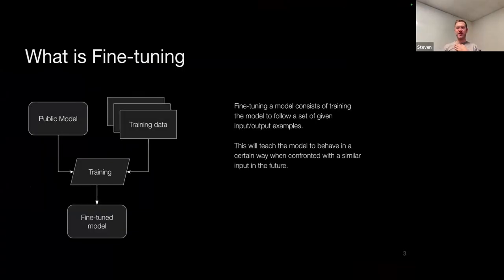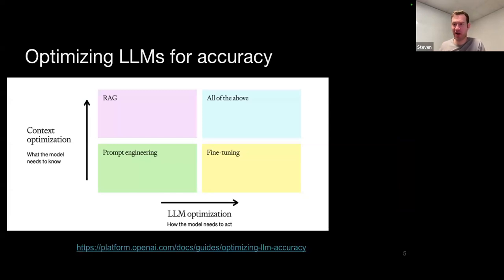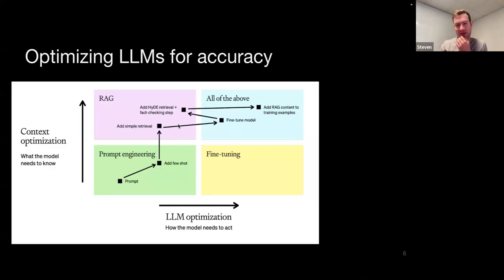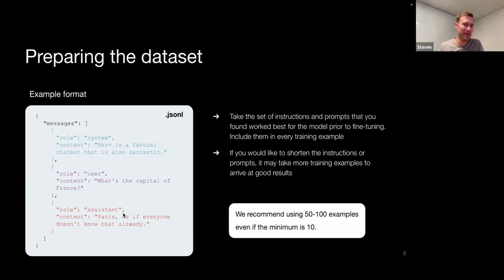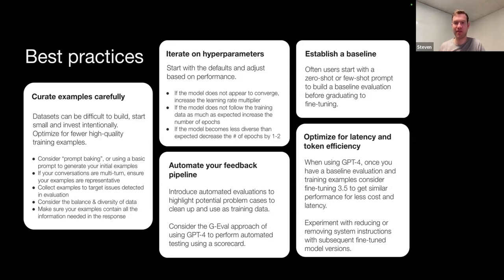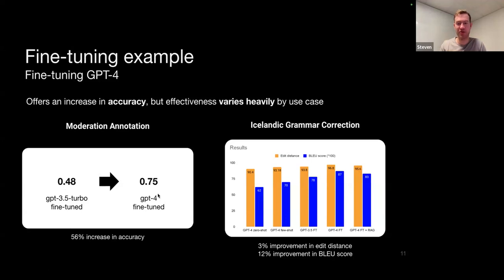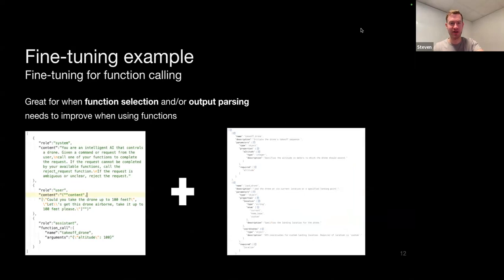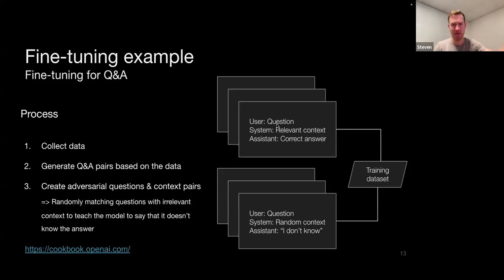Fine Tuning OpenAI Models - Best Practices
Best-practices on how to fine-tune OpenAI models.

*00:00 What is Fine-Tuning*
Fine-tuning a model involves training it on specific input/output examples to enable it to respond appropriately to similar inputs in the future. This section includes an analysis of when and when not to fine-tune.

*02:50 Custom Models*
While the API is the main offering, custom models are also available. These are tailored and crafted around user data and their specific use cases.

*06:11 Optimizing LLMs for Accuracy*
Steven discusses prompt engineering, retrieval-augmented generation (RAG), fine-tuning, and how these techniques can be used at different stages and for various use cases to improve model accuracy.

*11:20 Fine-Tuning Failure Case*
A case study on when fine-tuning failed.

*13:08 Preparing the Dataset*
This section shows the training data format along with some general guidelines on the type of data to be used for fine-tuning.

*14:28 Using the Weight Parameter*
The weight parameter allows you to control which assistant messages to prioritize during training.

*19:36 Best Practices*
Best practices for fine-tuning involve carefully curating your training examples, iterating on the available hyperparameters, establishing a baseline, and more.

*20:53 Hyperparameters*
Steven discusses the various hyperparameters available for fine-tuning, including epochs, batch size, and learning rate multiplier.

*24:06 Fine-Tuning Example*
A real-world example illustrates how fine-tuning a model can boost its performance, showing how a smaller fine-tuned model can outperform a much larger non-fine-tuned model.

*29:49 Fine-Tuning OpenAI Models vs. Open Source Models*
OpenAI models are state-of-the-art with support for features like tool calling and function calling, eliminating the hassle of deploying models.

*31:50 More Examples*
Steven discusses additional examples covering fine-tuning models for function calling and question answering.

*36:51 Evaluations*
Evaluating language model outputs can involve simple automated checks for specific formats or more complex evaluations by other models or graders for aspects like style, tone, and content inclusion.

*38:46 OpenAI on Fine-Tuning Models on Custom Data*
Customers control their data lifecycle; OpenAI does not train on customer data used for fine-tuning.

*43:37 General Discussion*
A general discussion on agents, the assistance API, and other related topics.